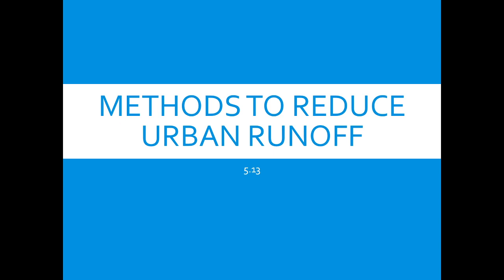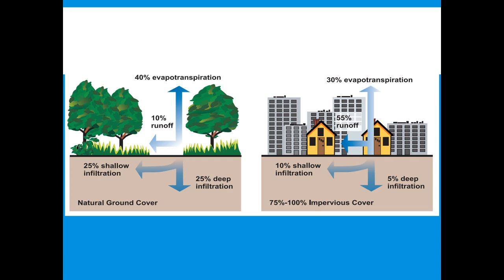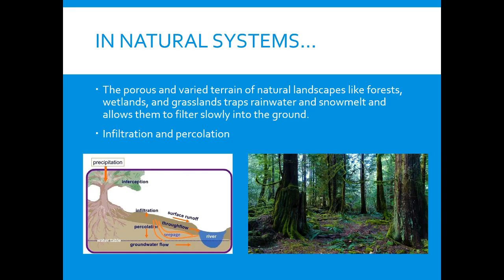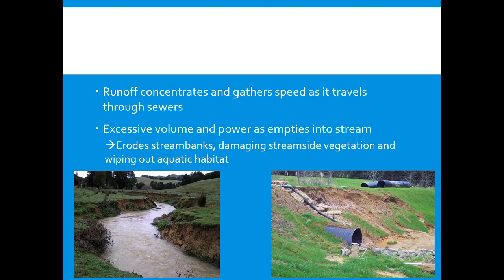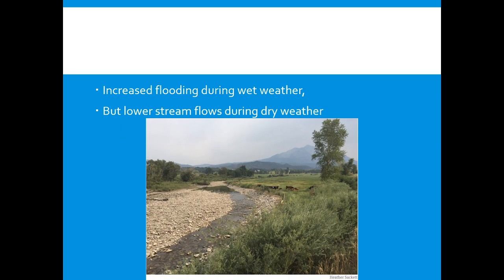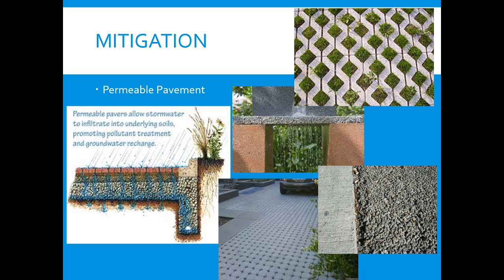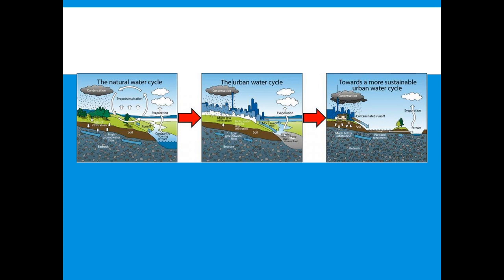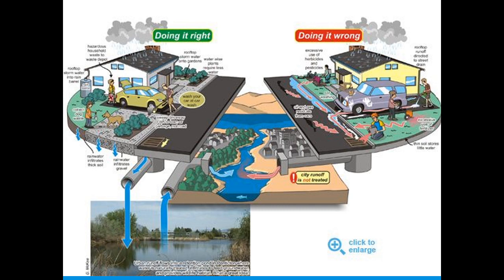APES Unit 5.13: Methods to Reduce Urban Runoff